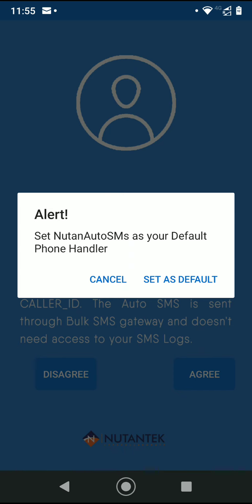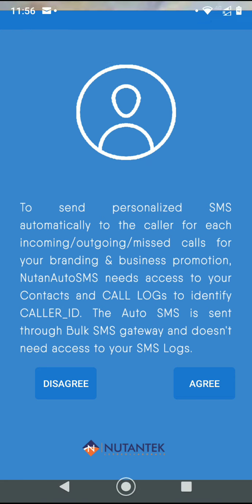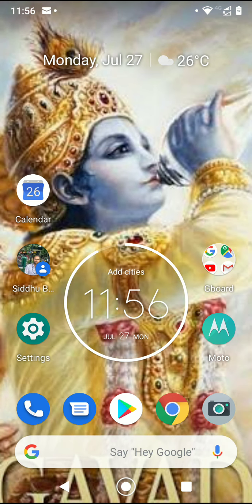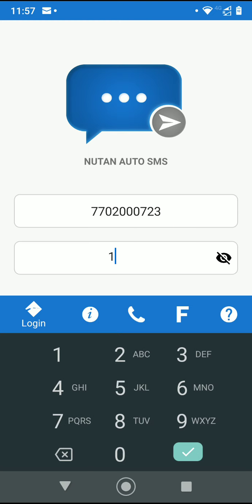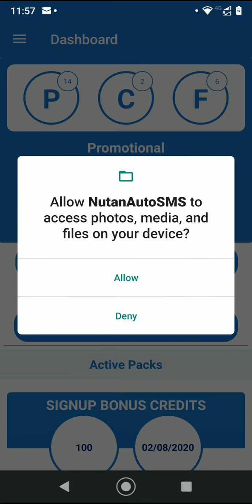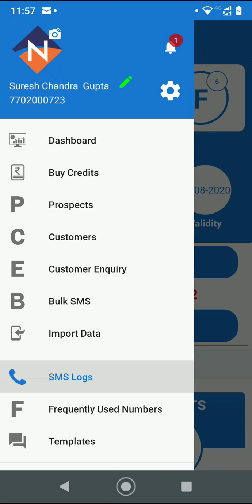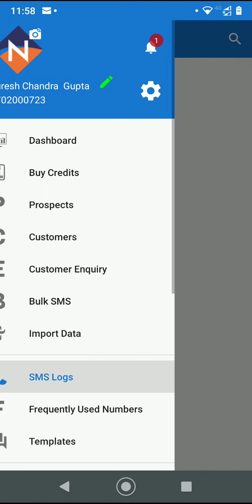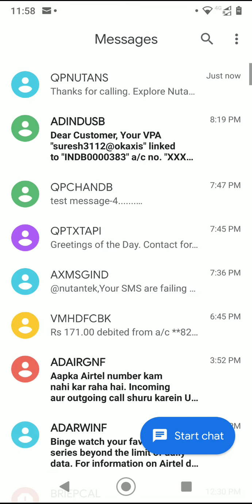July 28, 2020